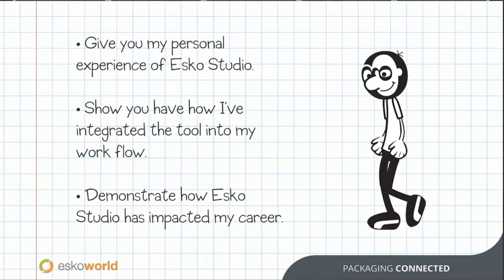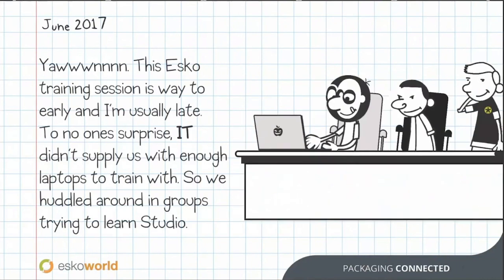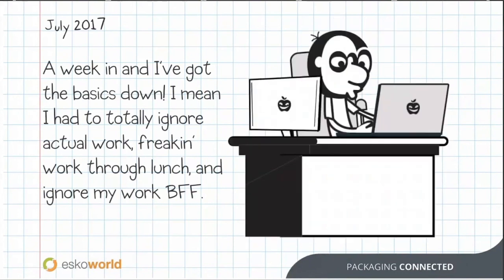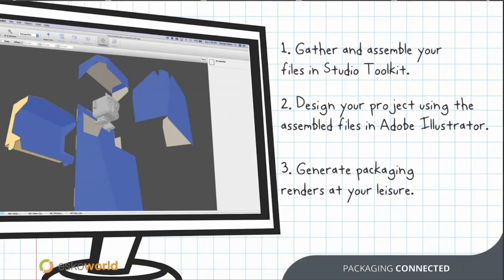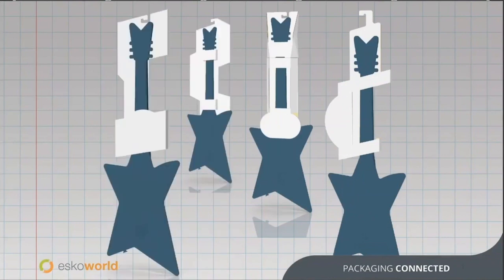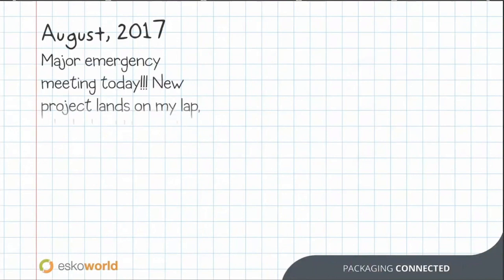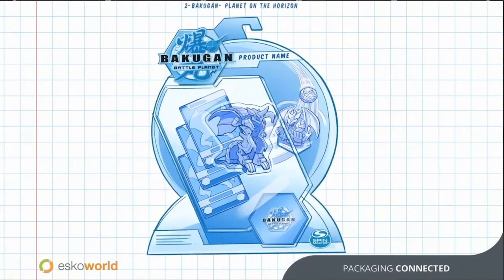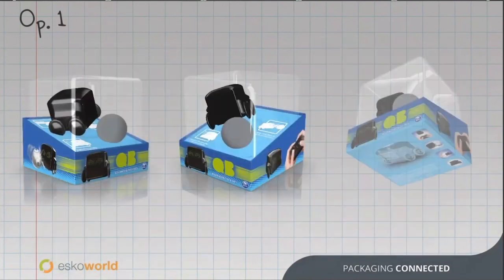Esko Webinar: Diary of a Wimpy Packaging Designer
George Olarte, Visual Design Manager at Spin Master takes you through his journey, discovering Esko Studio and using it with KeyShot to create stunning packaging visuals in less time. (Apologies for the poor audio quality!)